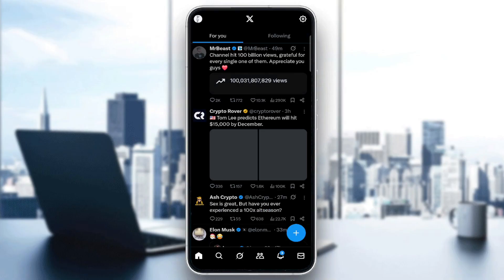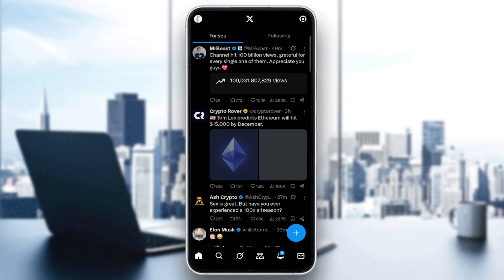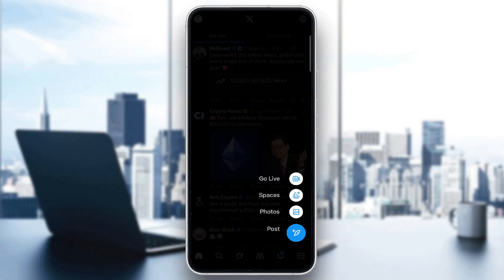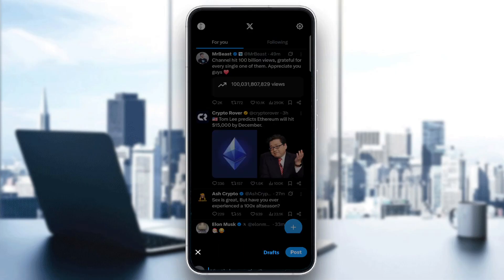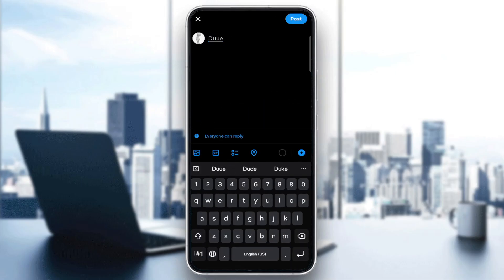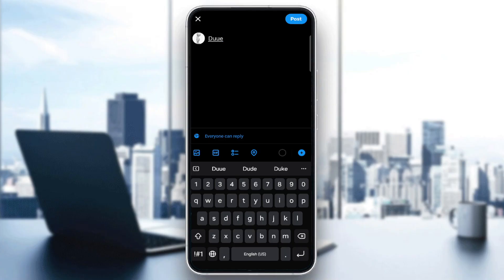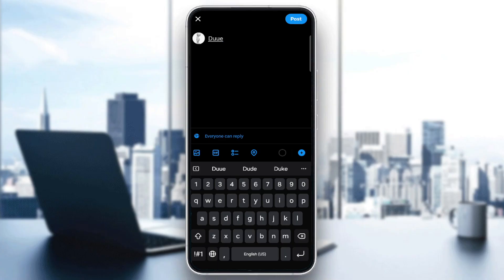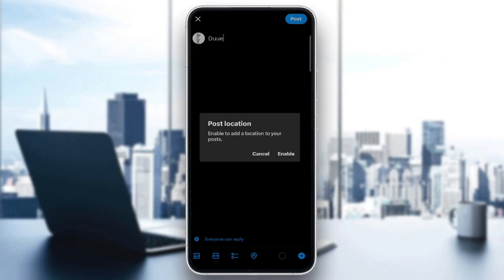How To Disable Location In X App (Twitter) 2025! Tutorial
Today we talk about disable location in x app,x app privacy settings,settings